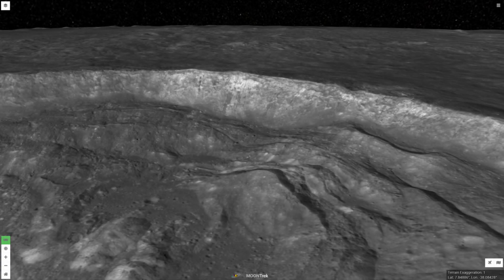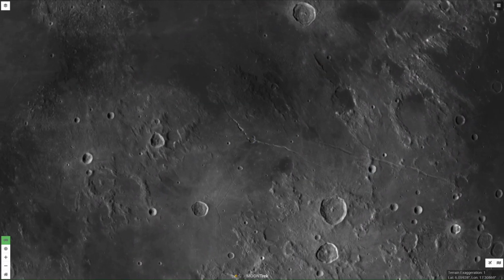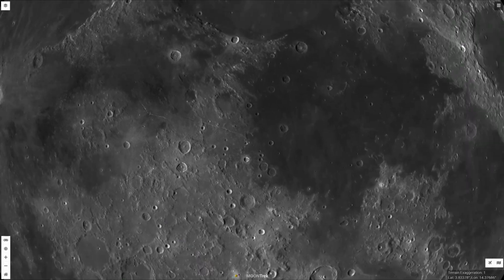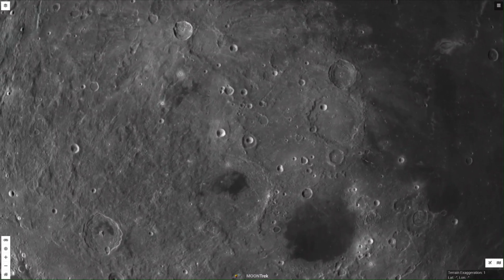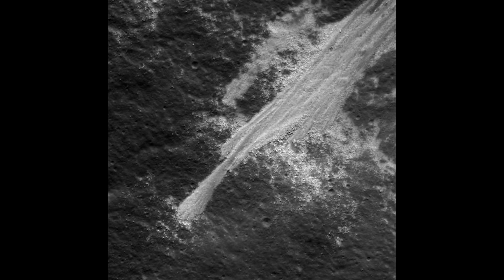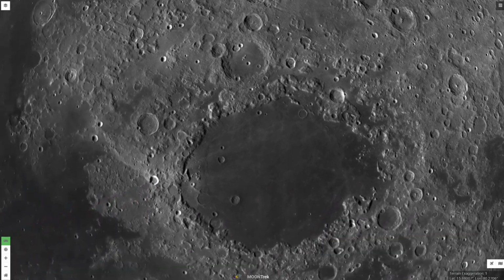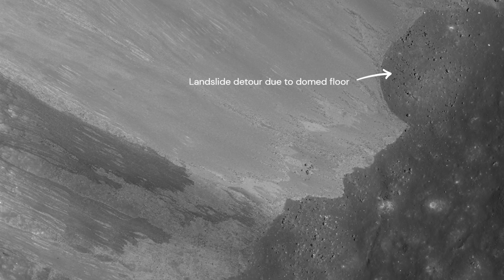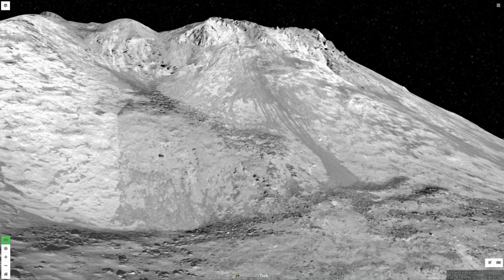Moon Trek Episode #10 - Lunar Landslides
An audio/visual tour of several of the most dynamic lunar landslides through stunning, high-resolution images from the  Lunar Reconnaissance Orbiter's Narrow Angle Camera.

Best viewed in Fullscreen mode, using earbuds or headphones.